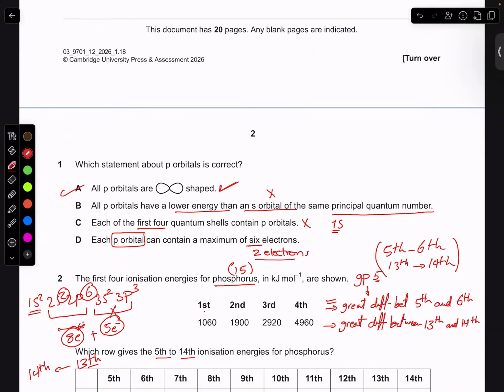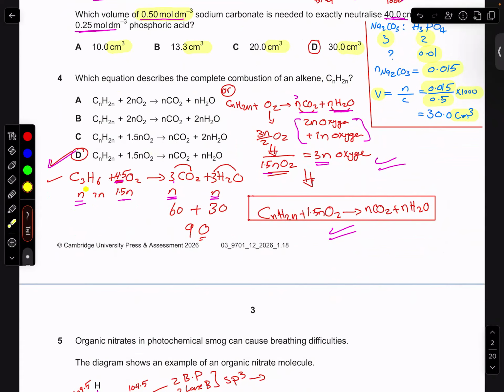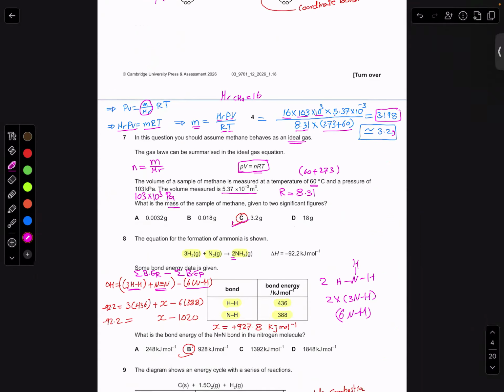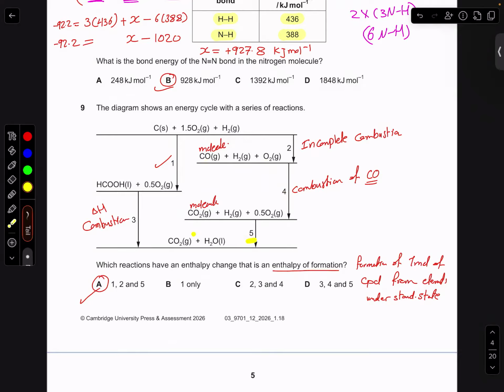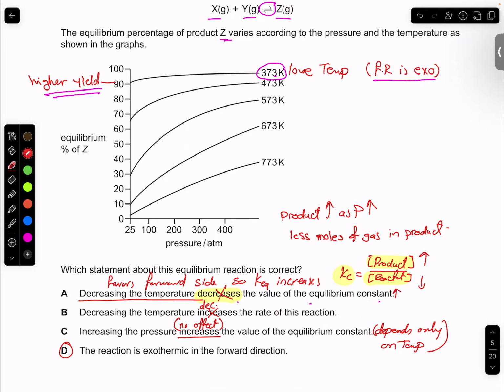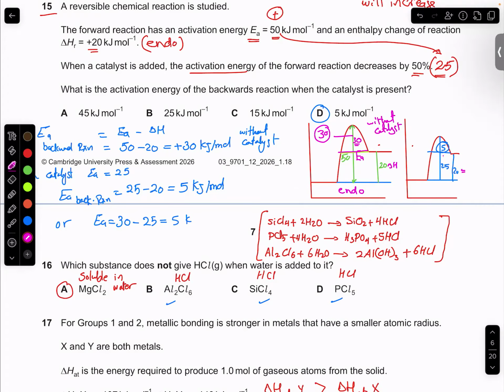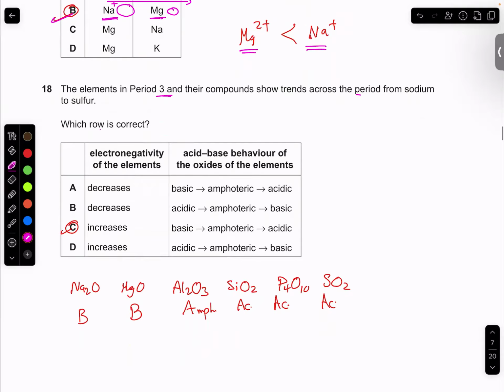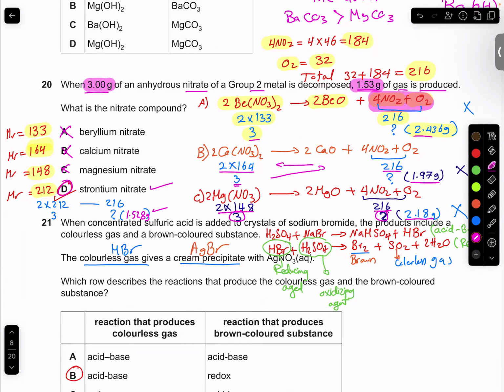Chemistry Cambridge 9701/12/F/M /26 part 1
Solving Chemistry Cambridge 9701/12/F/M /26 part 1